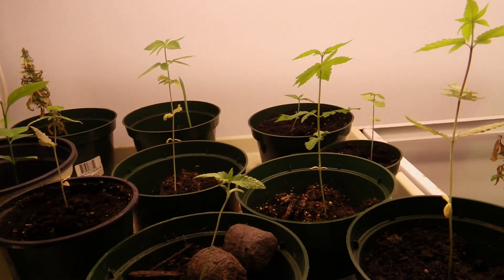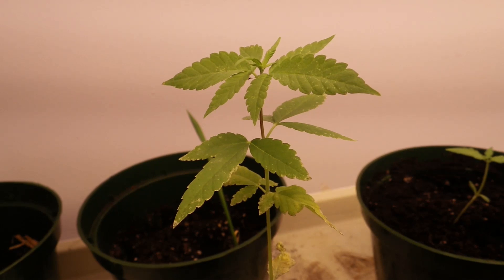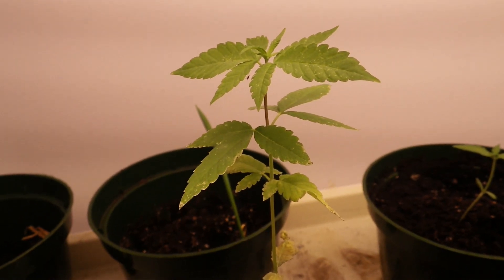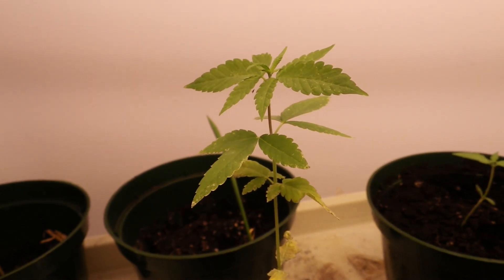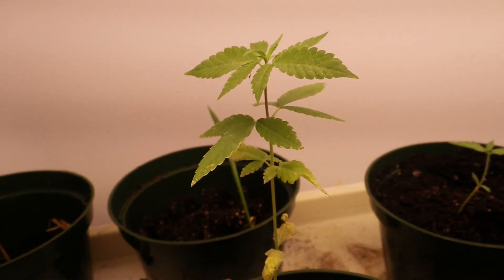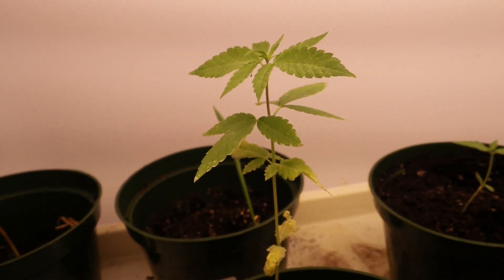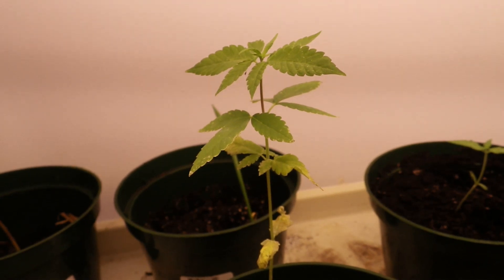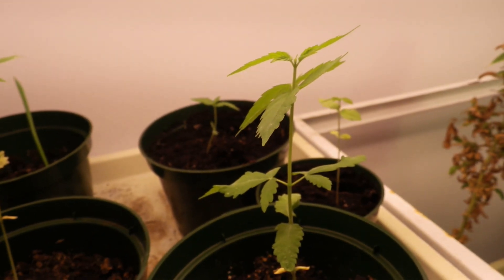START OF MY WINTER CROP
All Independent Talk Music and Comedy
classic cars, family, travel, technology, music showcase